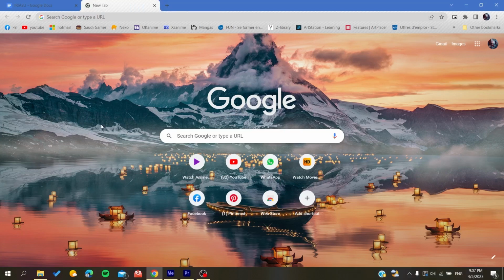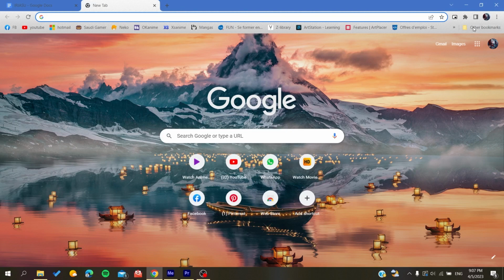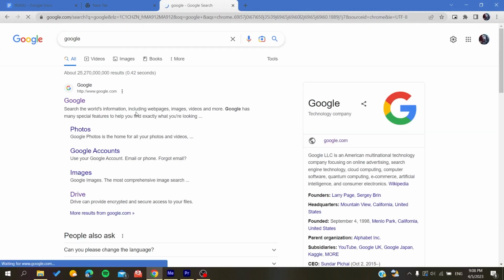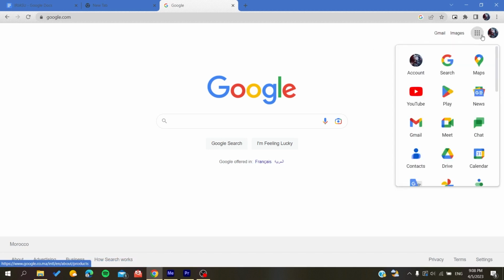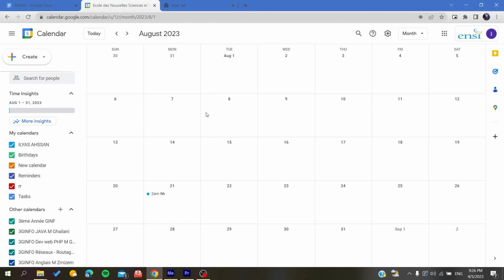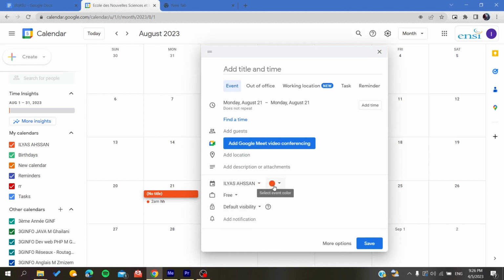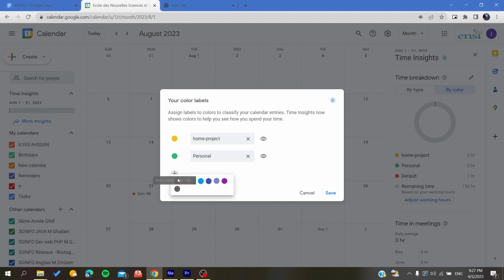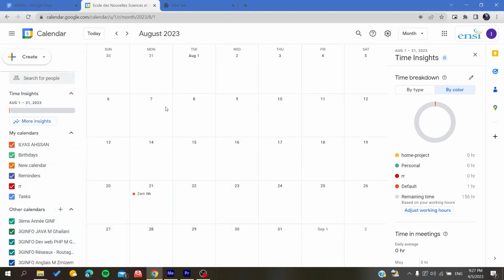How To Change Color Google Calendar Tutorial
Today we talk about change color on google calendar,google calendar,google calendar tutorial,google calendar tips and tricks